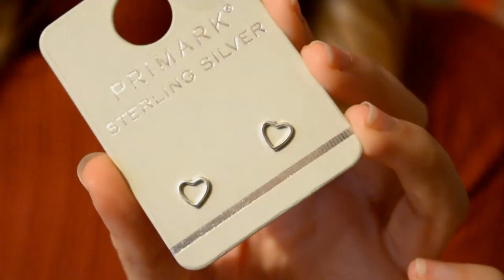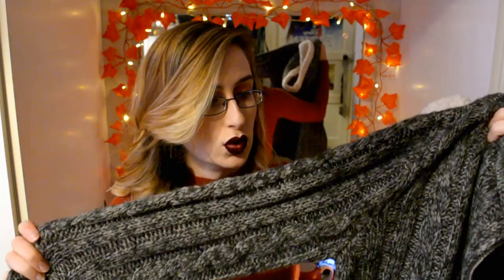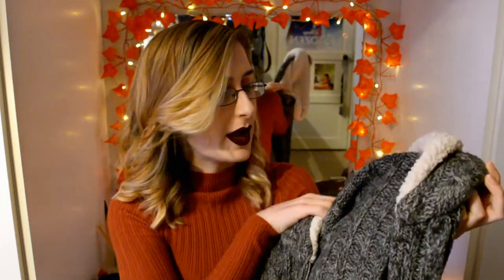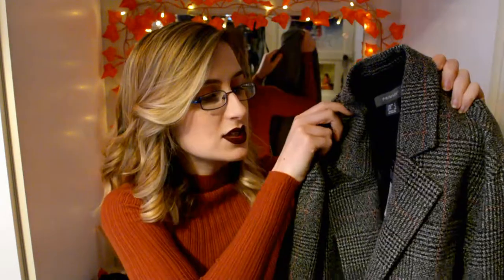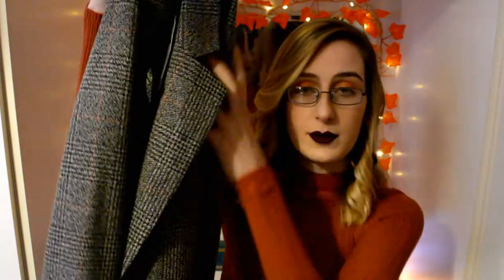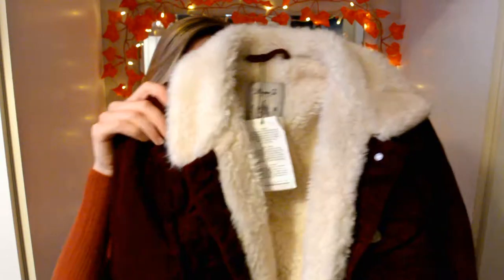Autumn Haul '17 | Katie | CrazyKinz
The latest additions to my wardrobe, with autumnal pieces and signature statement pieces that I think will definitely keep me warm, cosy and colourful this autumn.

Items Mentioned:
Lion Plush Toy (Jeremy) - Efteling
Tiger Plush (Luna) - Efteling
Dolphin Moon Ring - Efteling
Berry Christmas Candle - Primark
Winter Spice Candle - Primark
White Star Led Light - Primark
Wood Mouse Trinket Dish - Asda
Santa Trinket Dish - Asda
Microwaveable Hottie Leopard - Primark
Burnt Orange Long Sleeve Funnel Neck Top - Primark
Grey Full length Checked Cardigan - Primark
Pom Pom Fashion Socks in Ivory & Black - Primark
Grey Culotte Pyjama Bottoms - Primark
'Buy Me Pizza' Blue Pyjama Top - Primark
Ivory Hat with Red Mustard Pink Pom Pom - Primark
Cream Hat with Brown White Pink Pom Pom - Primark
Grey Knitted Hooded Zip Cardigan - Primark
Light Grey Oversized Jumper - Primark
Khaki Green Army Coat - Primark
Oversized blazer - Primark
Burgundy Borg Cord Jacket - Primark

Social Networks -

Katie Johnson - LittleKatieKinz